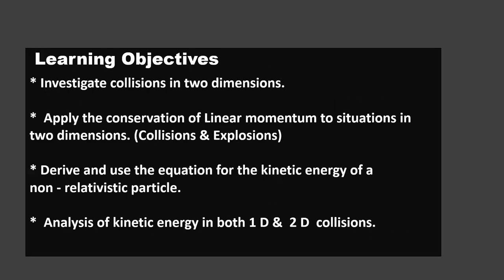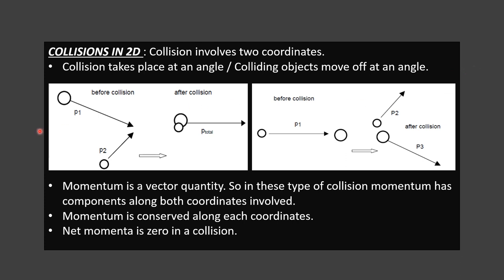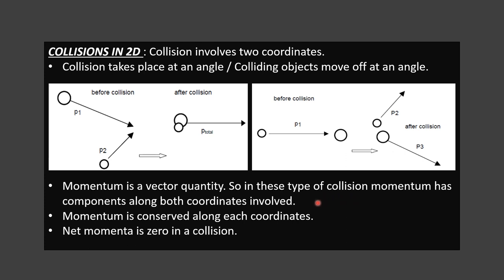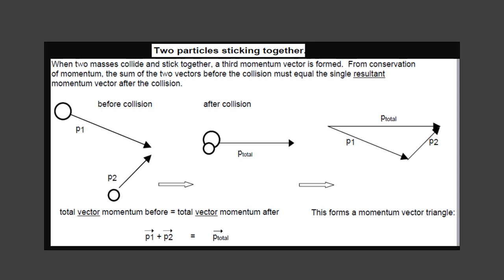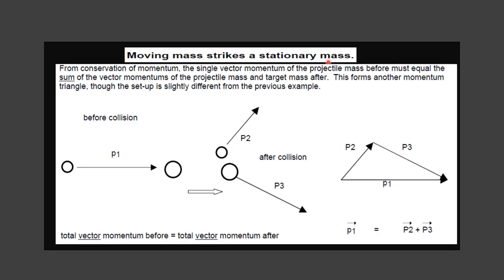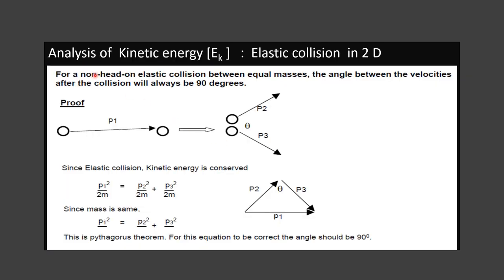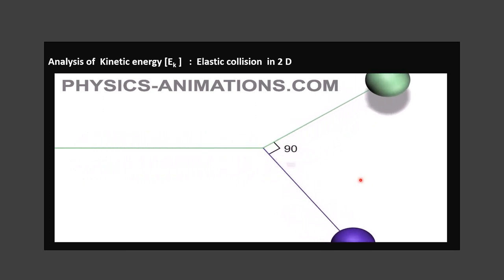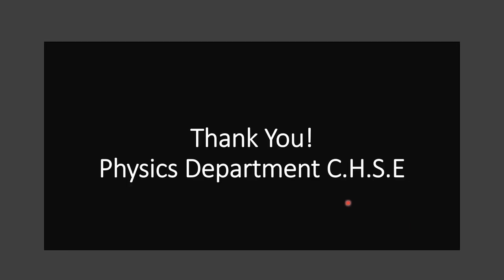Telikilaas - Grade 12 - Physics - Application of momentum